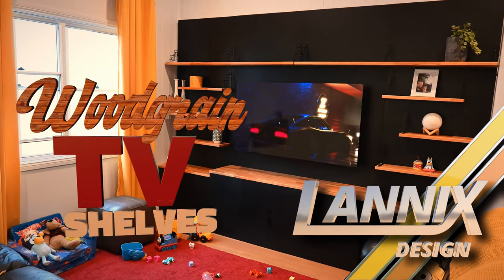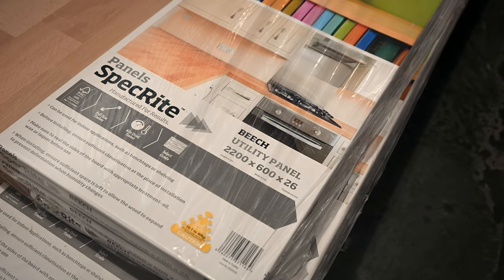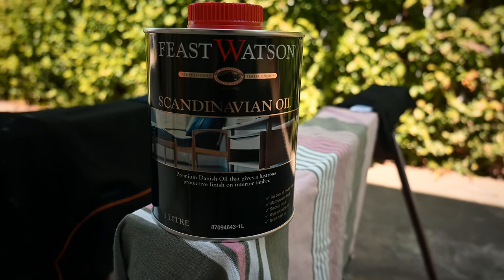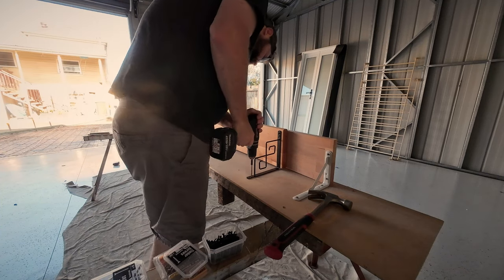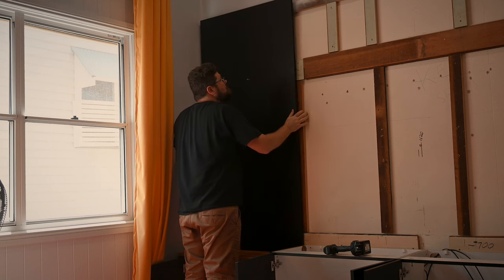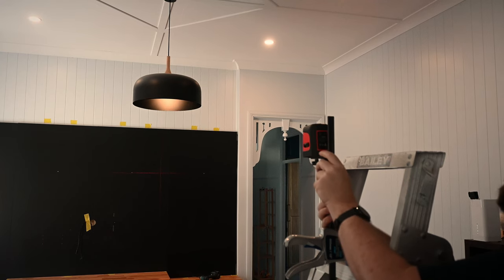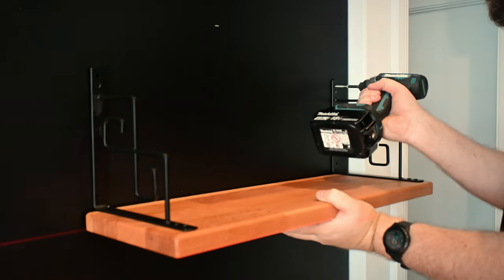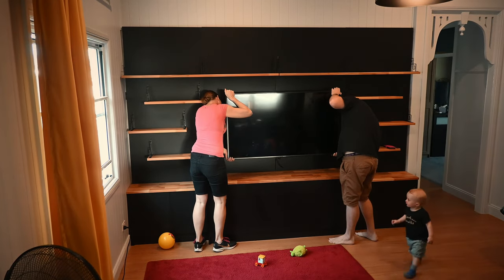Woodgrain TV Shelves DIY // Lannix Design (Also, There Was A Snake!)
I made my own shelves to go with my TV cabinets and I'll show you how I did it. If you're looking for inspiration to jazz up your own loungeroom, take a gander at this video. I cover topics from cutting and finishing the timber, to attaching brackets and ultimately installing the shelves on the wall. Enjoy!

Also, a venomous red belly black snake came to visit me while I was editing this video. I'm not a fan of dying so I called Rob the snake catcher to come get the slithery little bugger out of my house.

PRODUCER
Nick L

‘Modern Situations’ thanks to Unicorn Heads
on YouTube Audio

‘Slenderbeats’ thanks to Inkling
on YouTube Audio

SOUND EFFECTS
"Ambience, Wind Chimes, A.wav" by InspectorJ of Freesound.org

Special thanks to my partner Jade,
who allows me the time to make these videos,
And to my son Emmet,
who brings all the joy and motivation to my work.

00:00 - Introduction
01:14 - Chapter 1 - First Attempt
01:53 - Chapter 2 - Version 2 - Materials
02:38 - Chapter 3 - Shaping The Timber
03:23 - Chapter 4 - Finishing The Timber
04:29 - Chapter 5 - Attaching The Brackets
05:52 - Chapter 6 - Installing The Benchtops
08:57 - Chapter 7 - Installing The Shelves
13:06 - Conclusion
13:43 - Credits